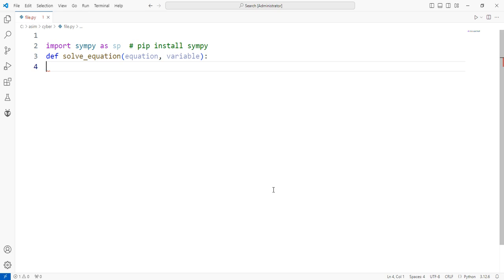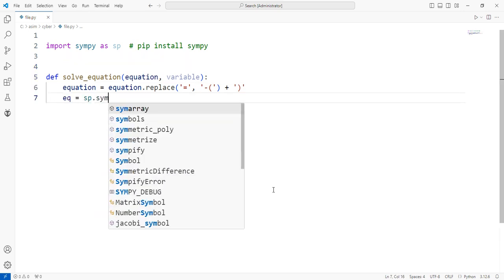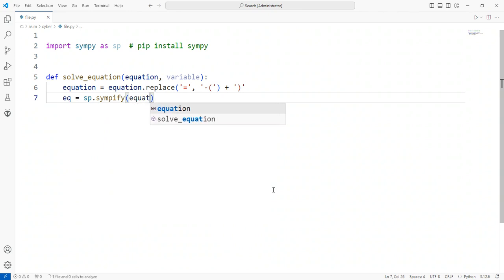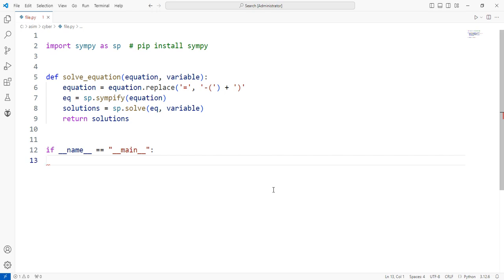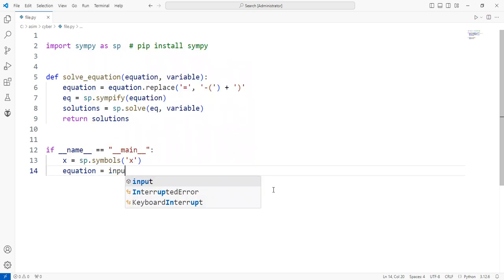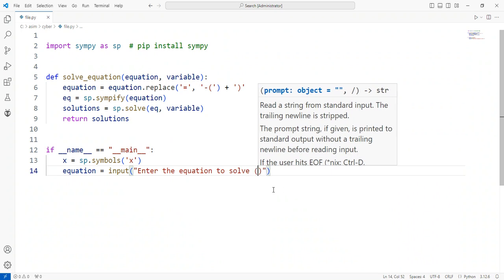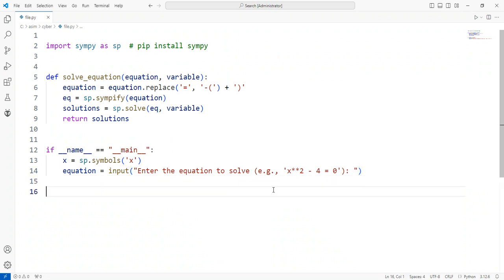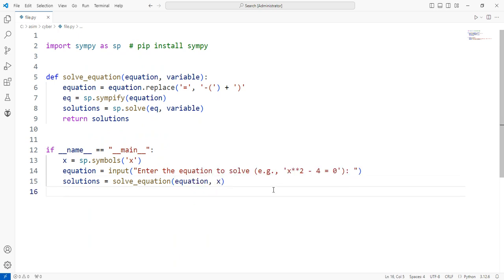Solve algebraic equations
Python script that can solve algebraic equations using the sympy library.